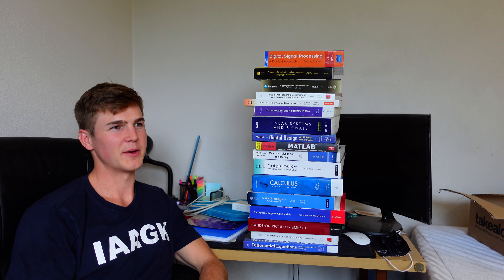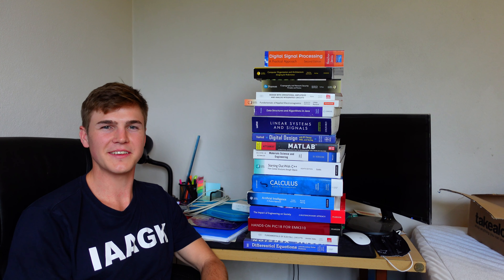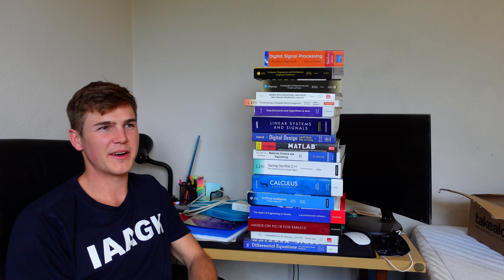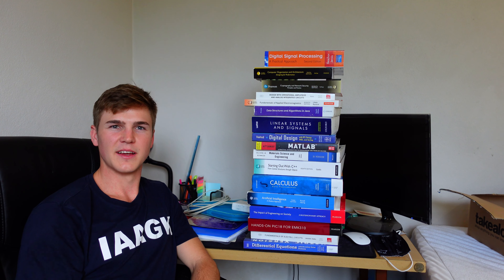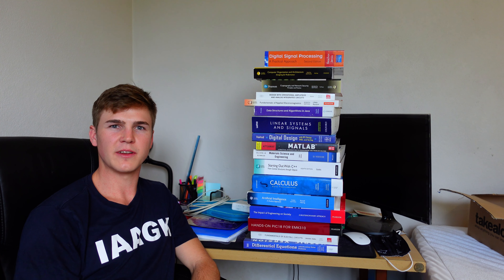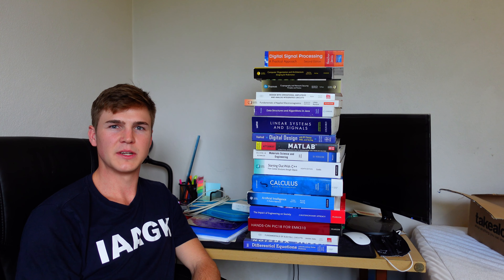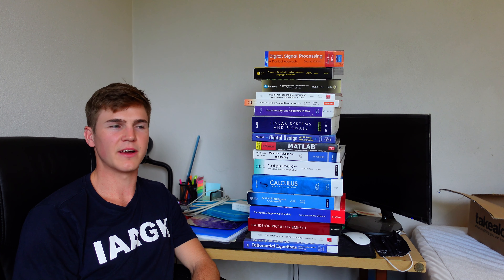Computer Engineering Students Answer Questions | What Will The World Look Like In 2050?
It's the end of fourth and final year for Computer Engineering and here's my friends answering some interview questions. Check out the rest below...

I'm a fourth-year Computer Engineering student at the University of Pretoria (Tuks) but also do a whoooooooole lot of other stuff.

This video contains friends, future planning, career talk and some door setups.

My name is Mitch Williams and I'm a twenty one year-old living in South Africa. I am really passionate about learning, technology, photography, cinematography, reading, hiking, always improving and am studying Computer Engineering at The University of Pretoria (Tuks). These videos are a way of remembering my life and to possibly help out some other future varsity students get a sense of what they're in for.